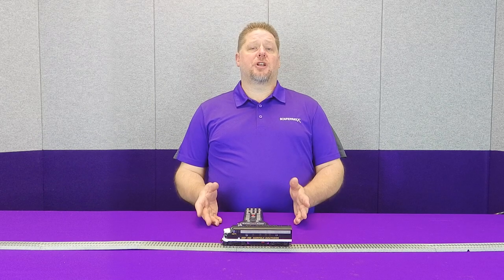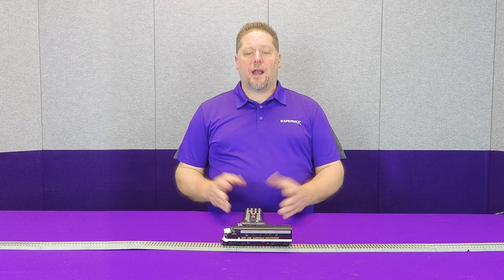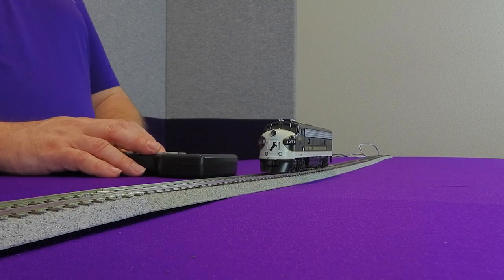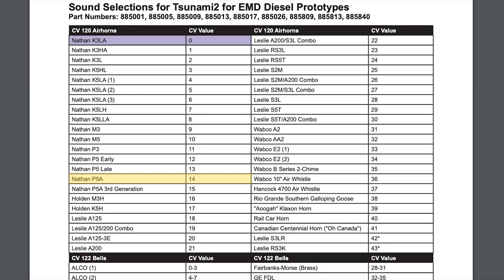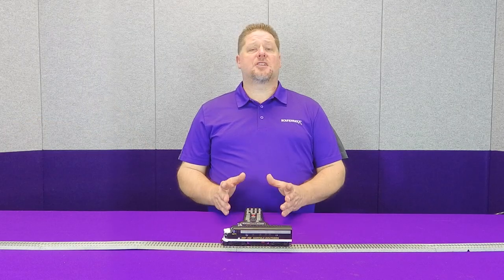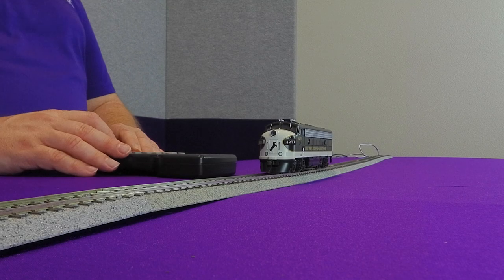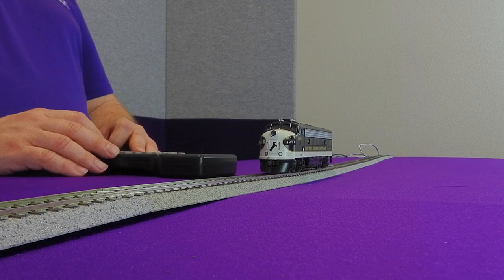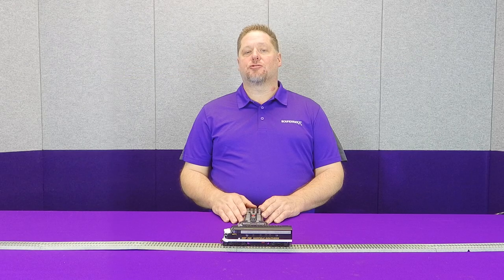Tsunami2 Airhorn Selection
Tsunami2 diesel decoders have over 40 different airhorns for you to choose from. You can select a different airhorn with CV 120. Entering a value from 0 to 43 (varies with decoder model and software release) into CV 120 will select airhorns 1-44.

Once you have selected an airhorn, you can further modify the sound with our volume, echo and reverb settings. The reverb effect allows you to add a bit of ‘presence’ to sound effects. Watch now to learn more!

CVs Used in this vide:
CV 120: Airhorn Select
CV 129: Airhorn Volume
CVs 129-160: Primary Mixer Volume Levels
CVs 161-192: Reverb Mixer
CV 161: Airhorn Reverb